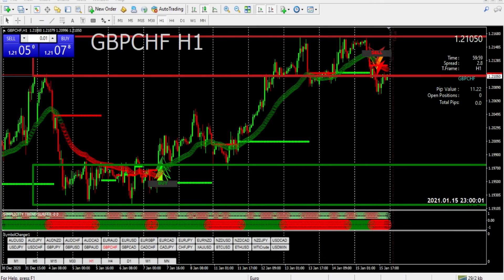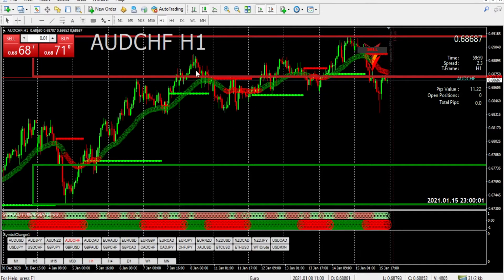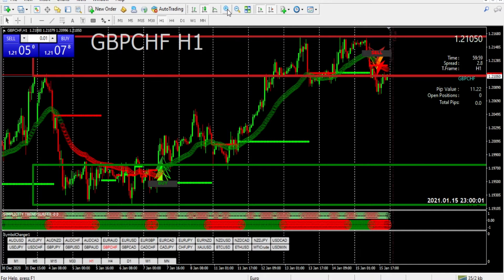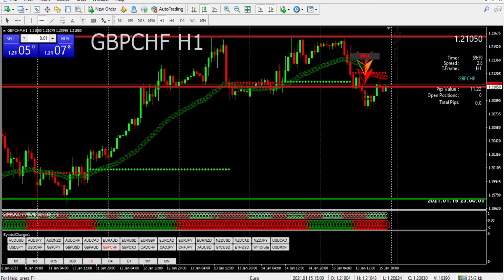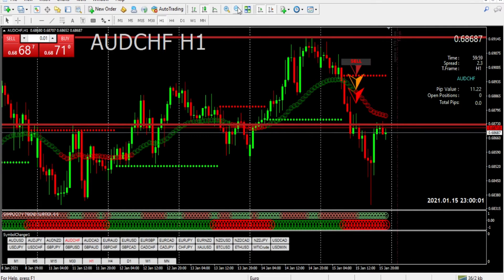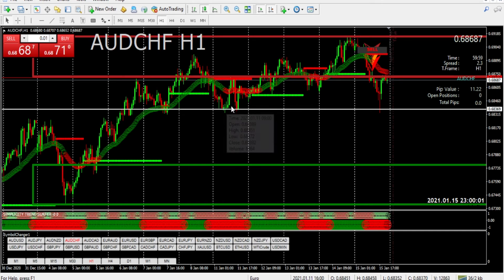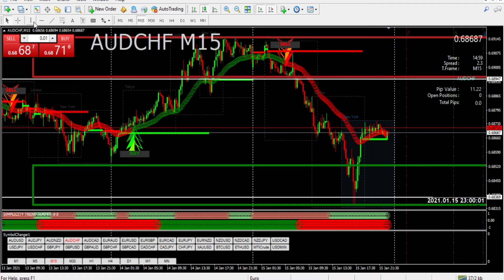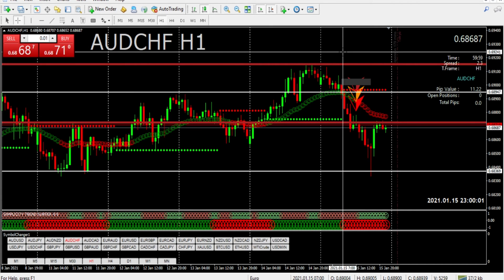CHF Looking Strong. Forex Setups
or

User my Code and get $20 of Crypto: Britten01b7

Bitcoin Kids Ebook "My First Bitcoin":

"The investments and services offered by us may not be suitable for all investors. If you have any doubts as to the merits of an investment, you should seek advice from an independent financial advisor."